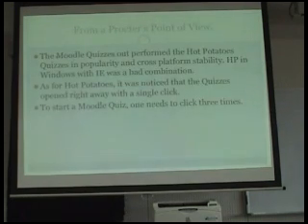Get Moving With Moodle, Professor Tom Goetz, Hokusei Gakuen University, Part IV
Get Moving With Moodle by Professor Tom Goetz. Hokusei Gakuen University, April 15, 2011. Part of the 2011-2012 English Lecture Series at Otaru University of Commerce.